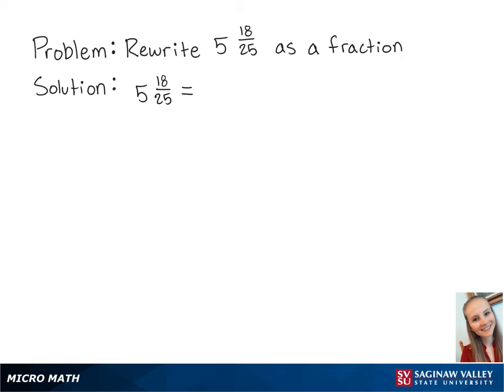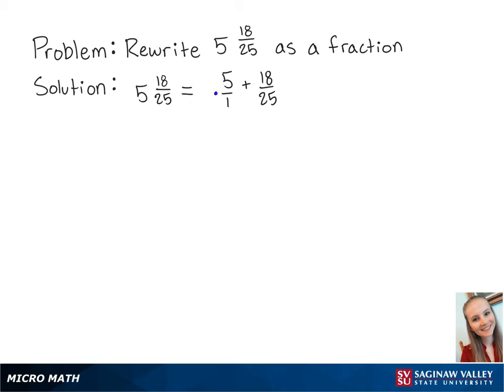Mixed Numbers: Write as a fraction: 5 18/25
Erin from SVSU Micro Math helps you write a mixed number as a fraction.  A fraction larger than one is sometimes called an “improper fraction”.